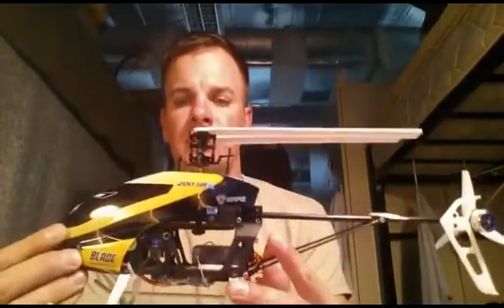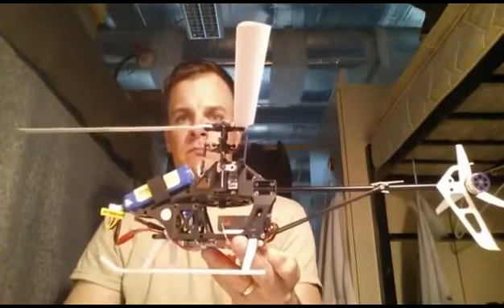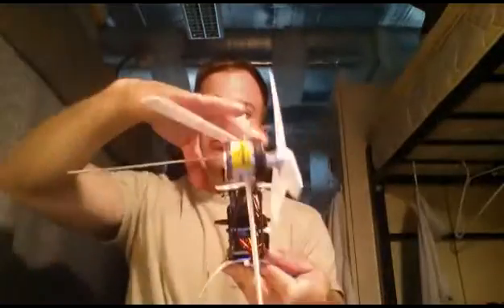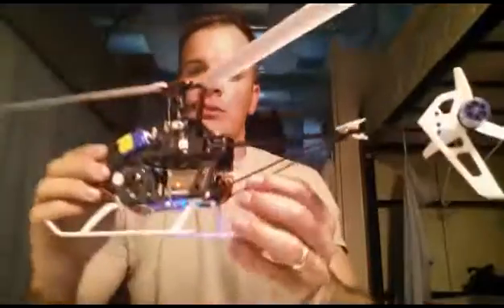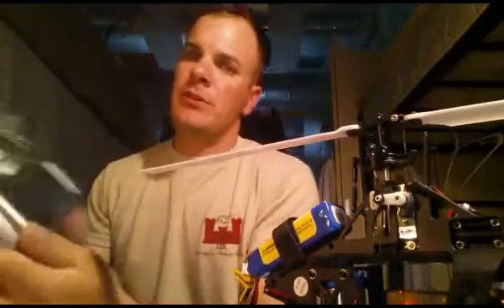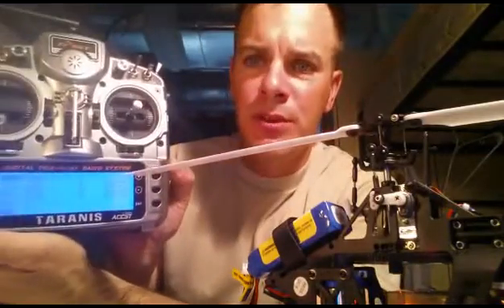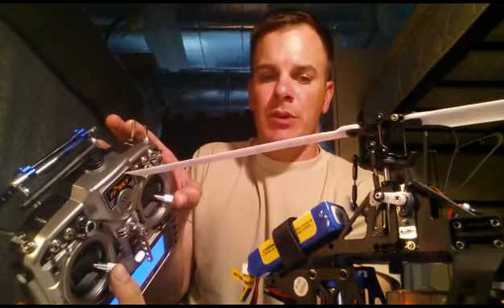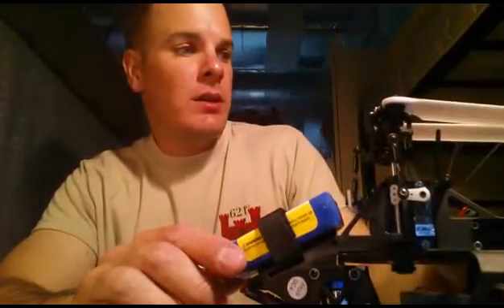BLADE 200 SRX GAIN PROBLEM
Having trouble getting the Blade 200 SRX in the program menu with the Taranis.